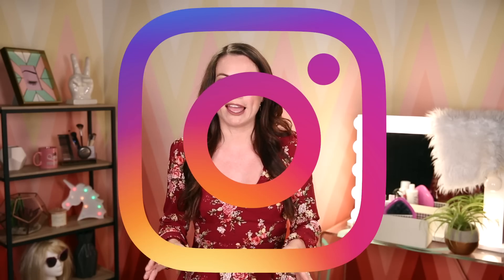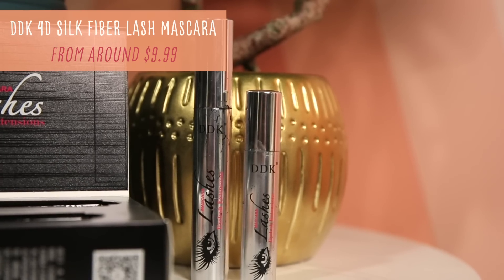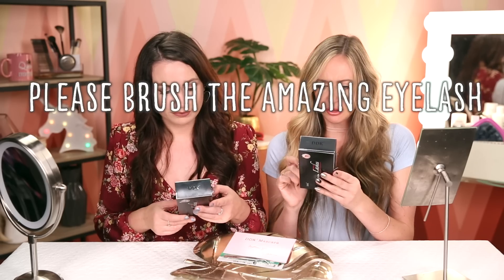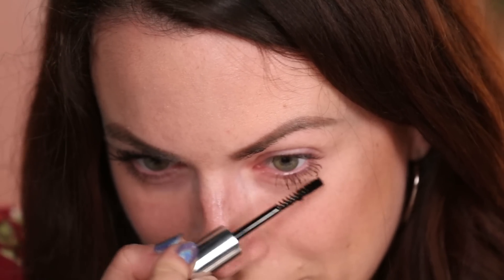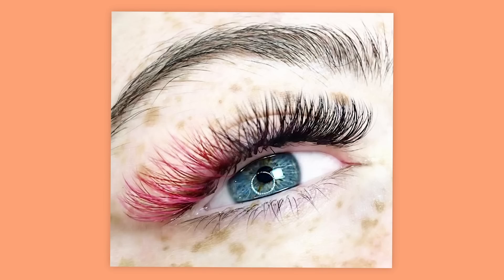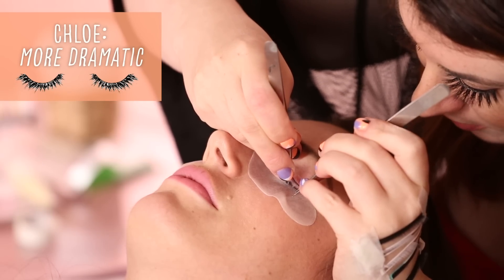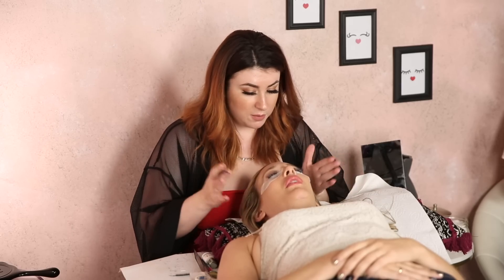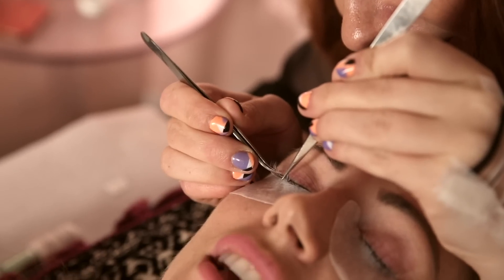We Tried The Weirdest Lash Trends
"It's a haunted forest on my face"

Love BuzzFeed? Get the merch!